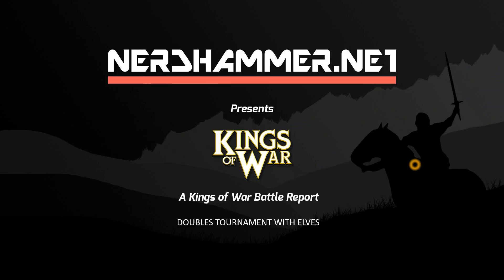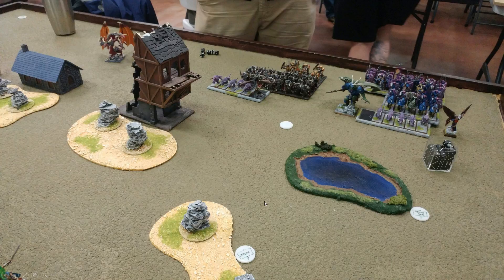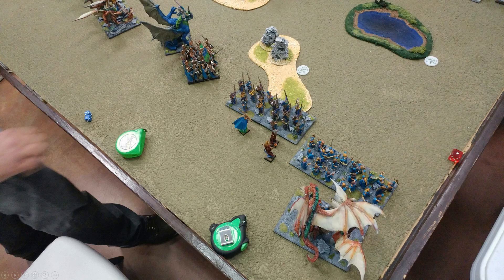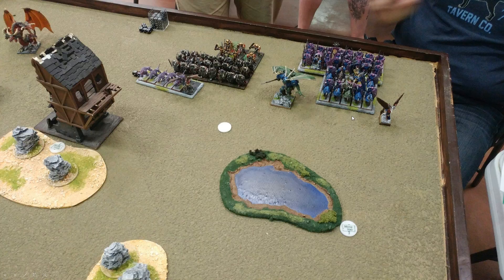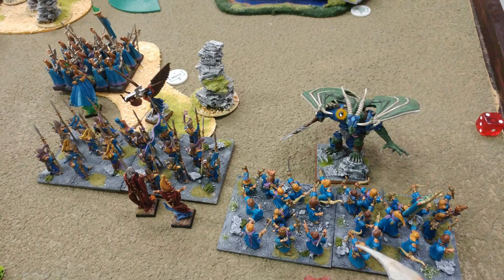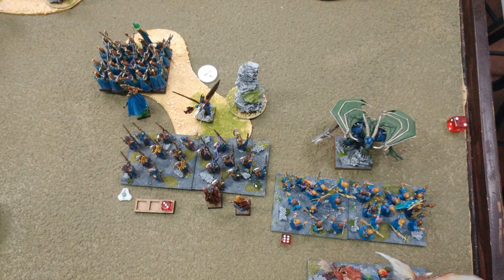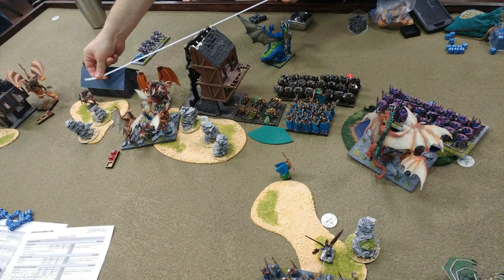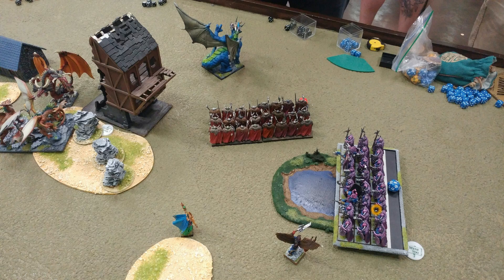Kings of War Doubles Tournament Elves vs. Varangur 2500 Points Round Two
Allen and myself take his Elves to a doubles tournament and face some Varangur round two.